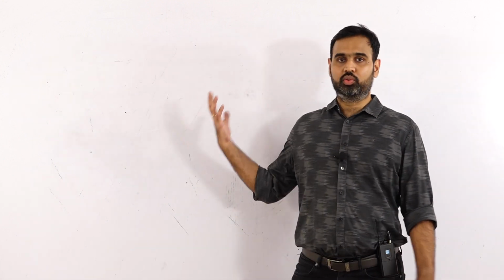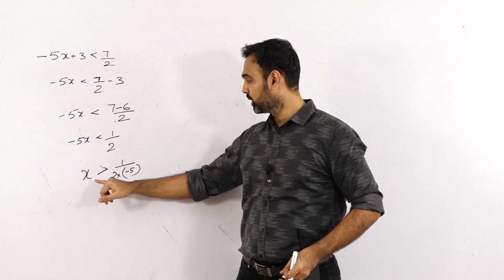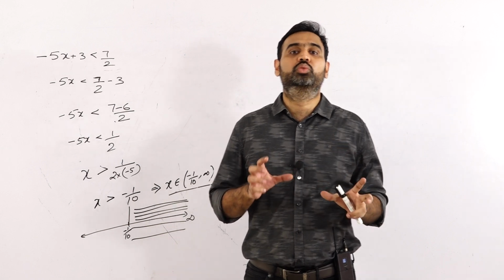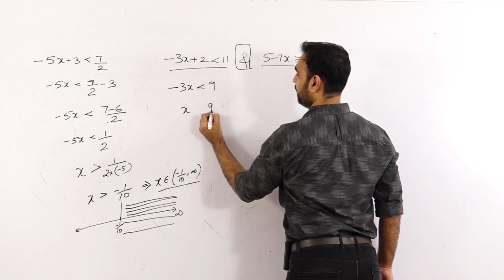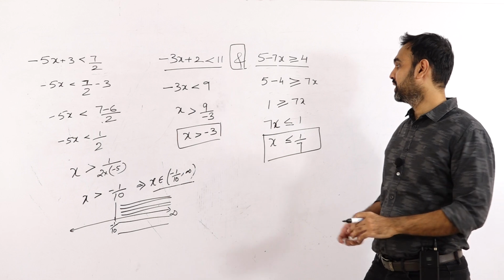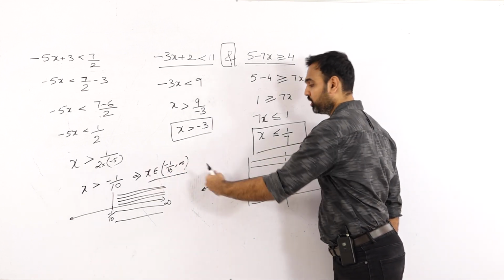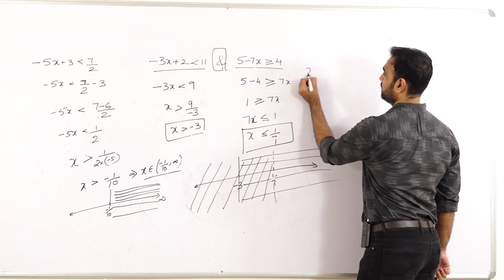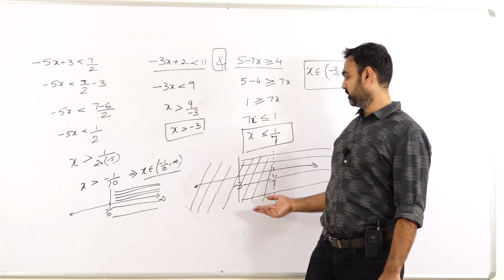Inequalities video 6